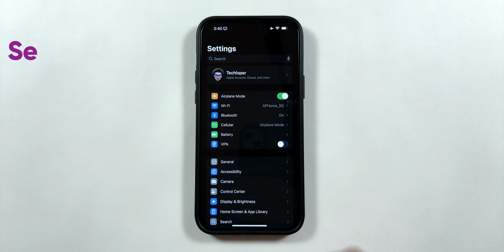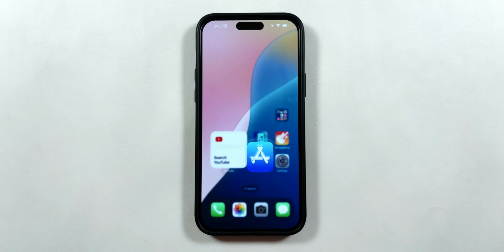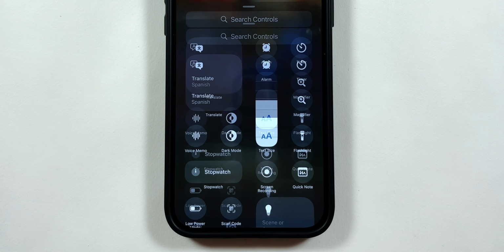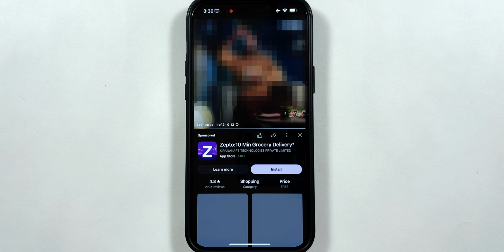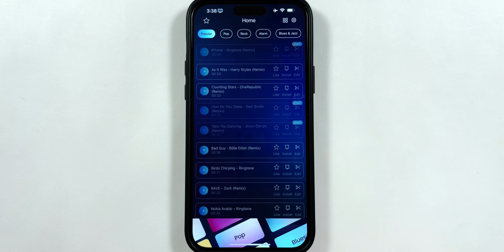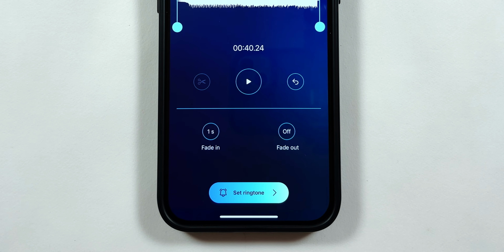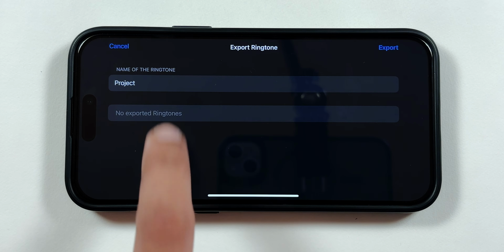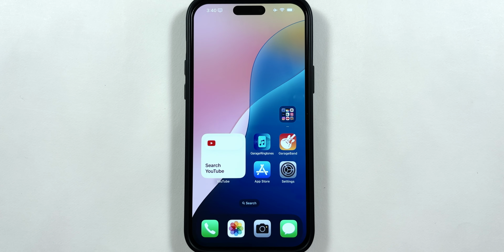iOS 18: Set Custom iPhone RINGTONE using any SONG (2024)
How to Set any SONG as iPhone RINGTONE // Custom Ringtone iPhone Hack on iOS 18 & iOS 17
How to set any song as custom ringtone on iphone 15 plus using ios 18

"Hi guys, I am Techloper. And in this video, I have shown you the step-by-step tutorial on how to set any song as iphone ringtone and set your custom ringtone on iphone using latest ios 18 beta and the stable ios 17. You can try this iPhone hack thats work completely free, and allows you to set any song as your custom iphone ringtone."

Video Created by Techloper
Shot on iPhone
Edited on Macbook